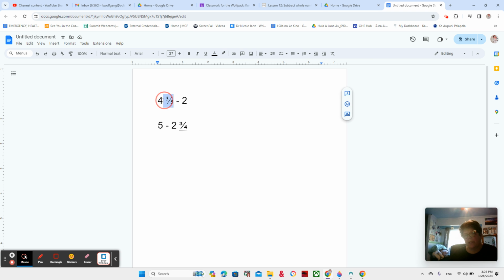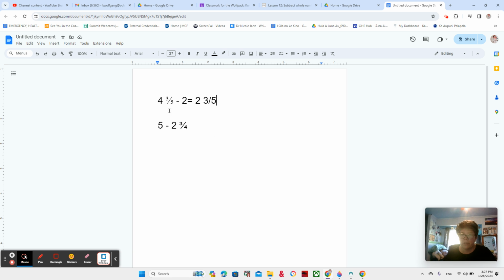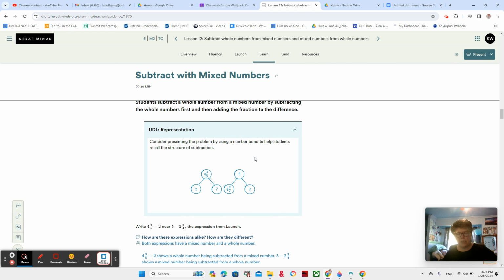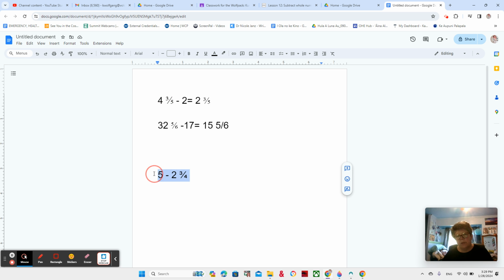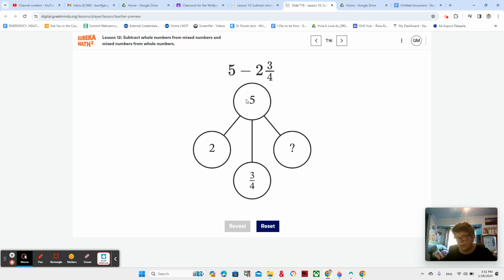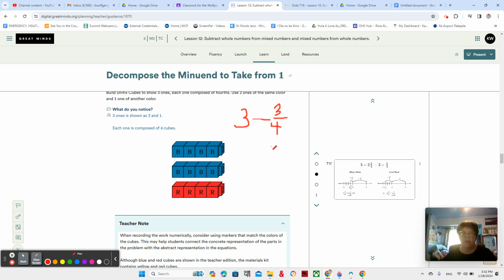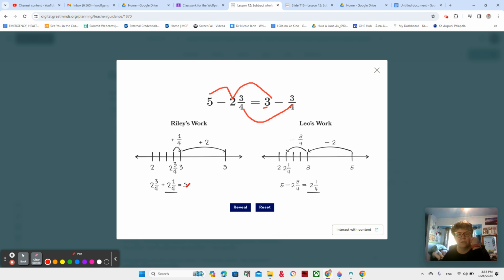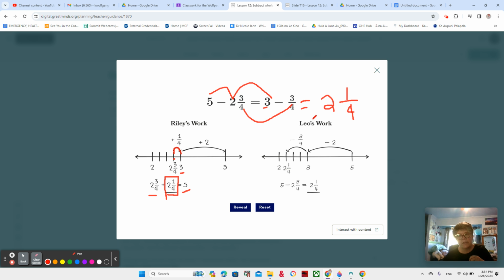Module 2, Lesson 12, Video 1 Eureka Math Squared, Grade 5